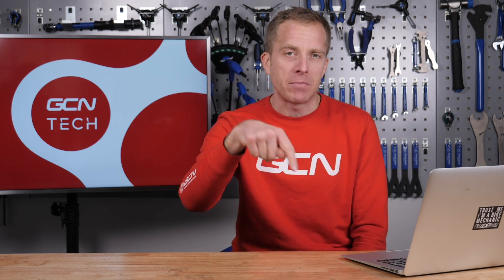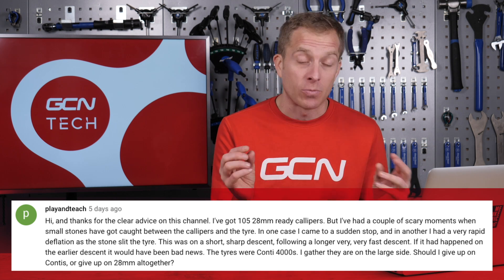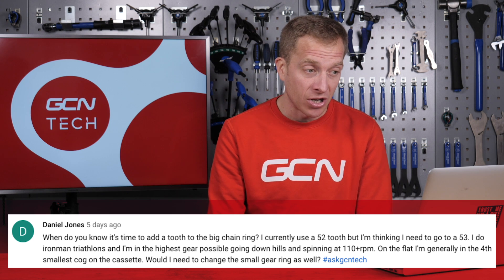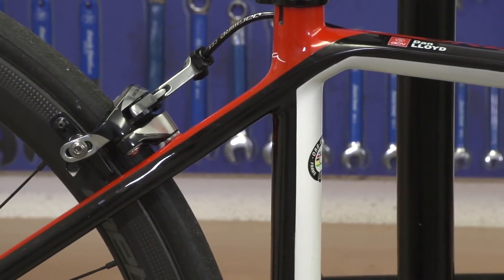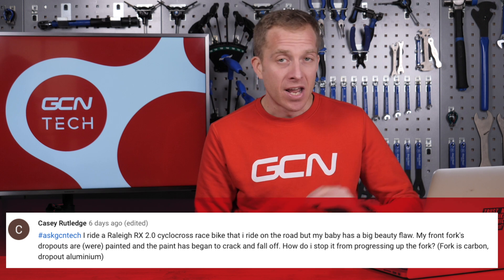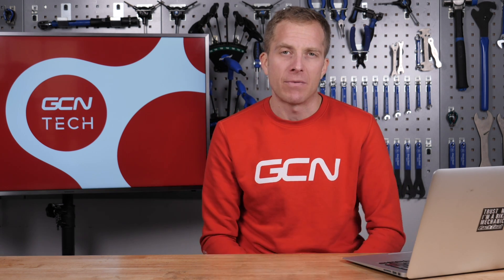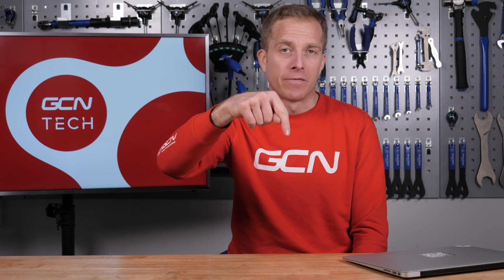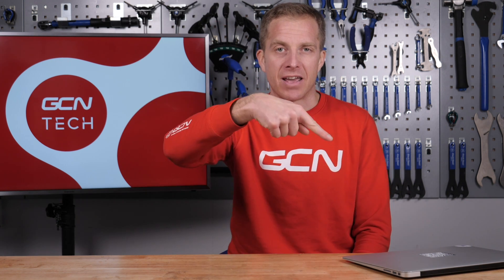How Big A Chainring Do You Need? | GCN Tech Clinic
Welcome back to the GCN Tech Clinic with our bike tech guru, Jon Cannings. This week he covers your questions around chainring size, 9-speed groupset compatibility and clearance issues with running a 28mm tyre.

Jon covers lots more this week too, including questions around internal cable rattle, 30t cassette rear derailleur compatibility and how to cover unused cable holes in your frame. We hope Jon managed to help you out this week but be sure to get involved in the comments if you feel you have the answer to any questions!

If you'd like to contribute captions and video info in your language, here's the